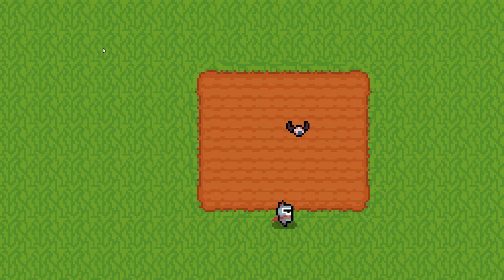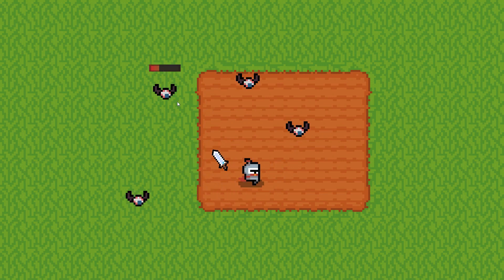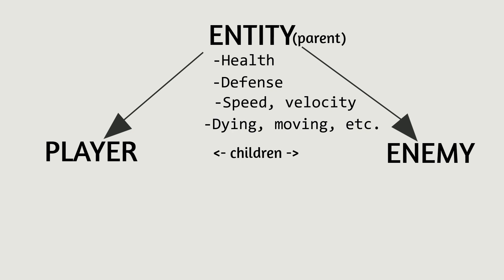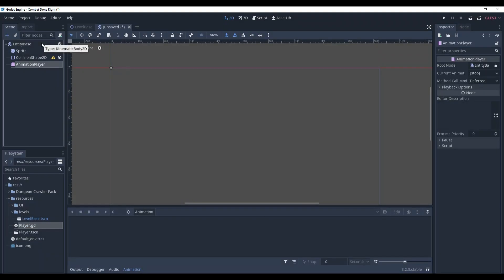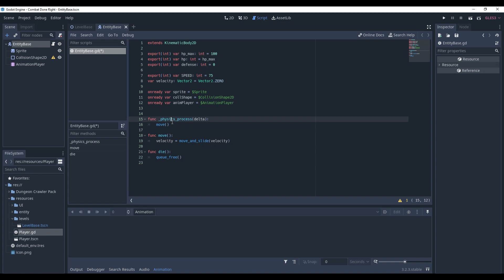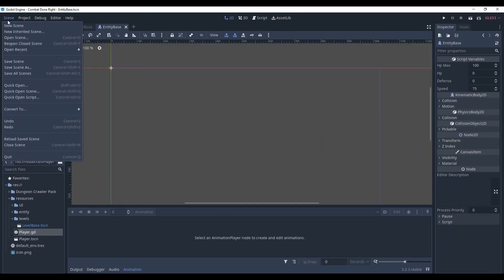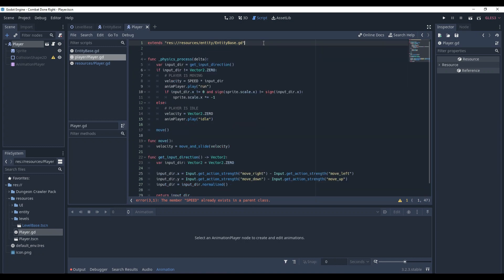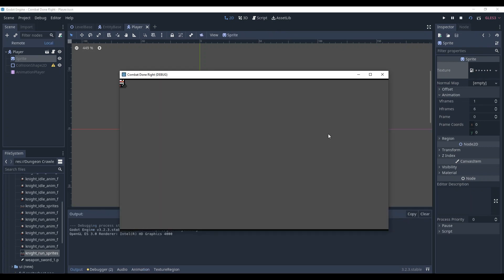EntityBase, HP, and Inheritance (Combat Essentials in Godot | P1)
And we're starting a Godot tutorial series dedicated to the basics of combat implementation! In this video, we'll cover setting up entity base and inheritance - one of the fundamental principles of OOP.